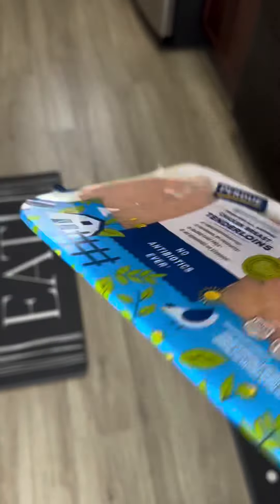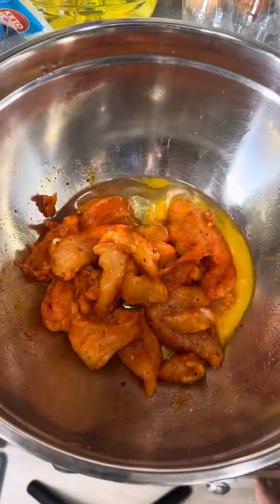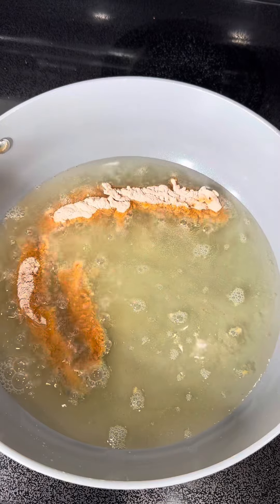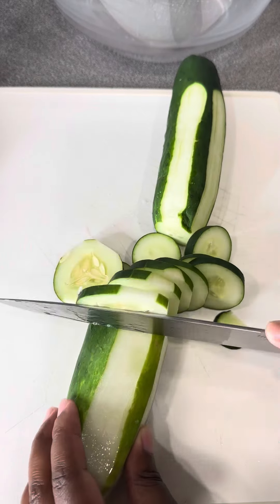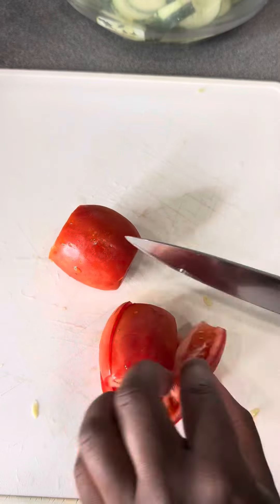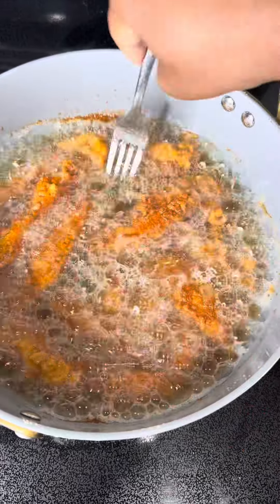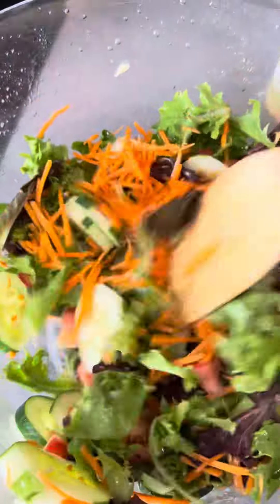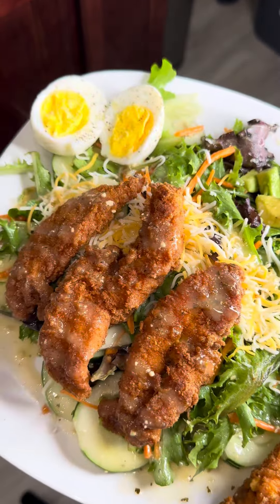homemade cobb salad 🥗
homemade cobb salad/ zaxbys salad 🥗